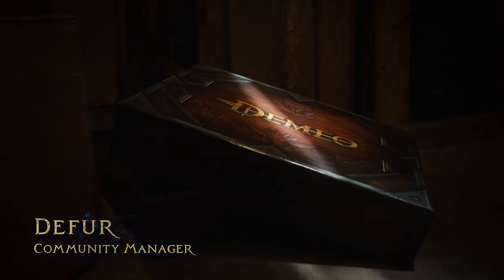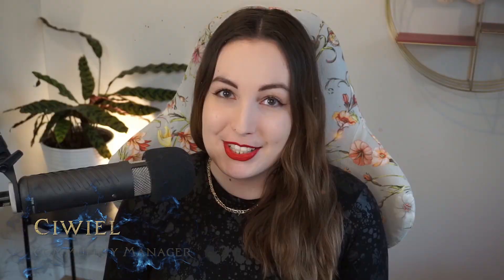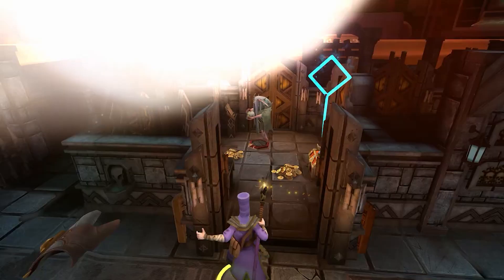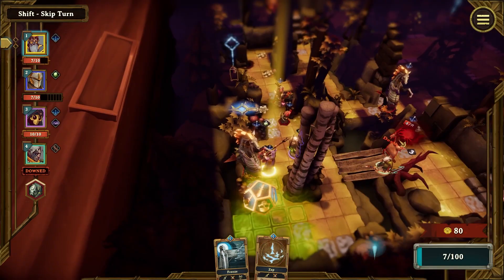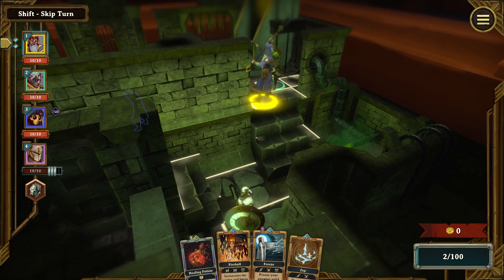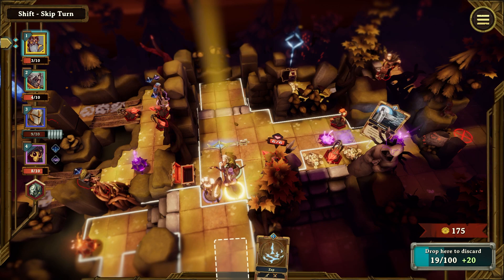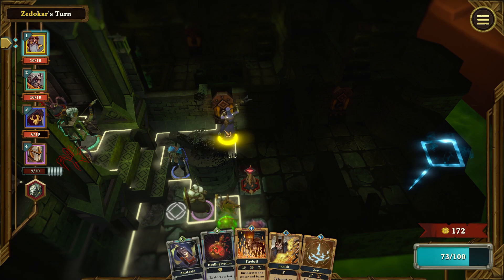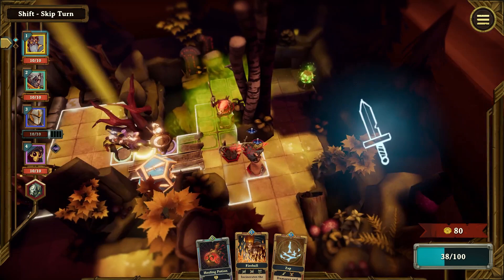Demeo - How to play the Sorcerer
If you're someone who likes a challenge, then maybe the Sorcerer in Demeo is for you! In this video we introduce you to the class along with some tips to help you along the way.